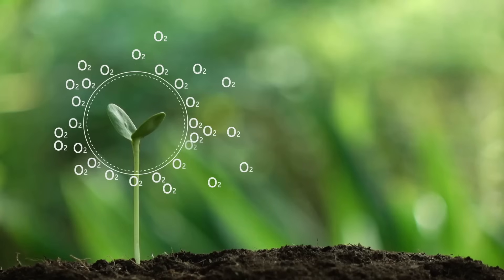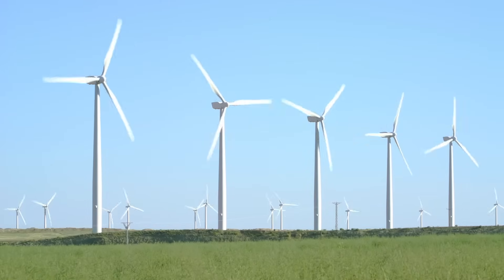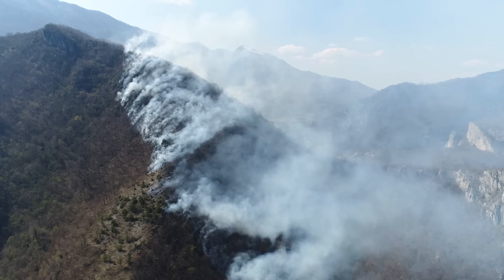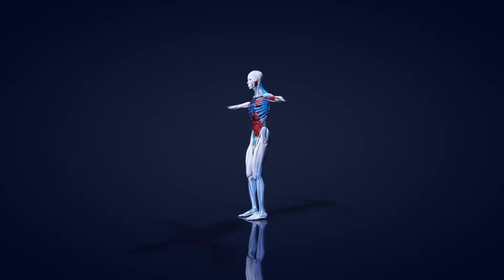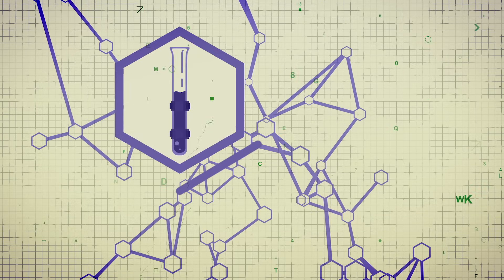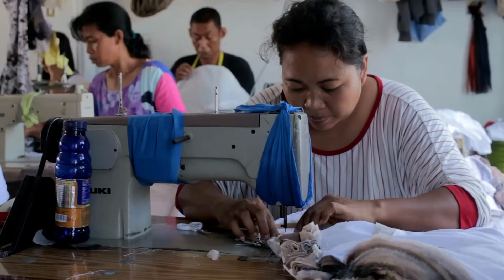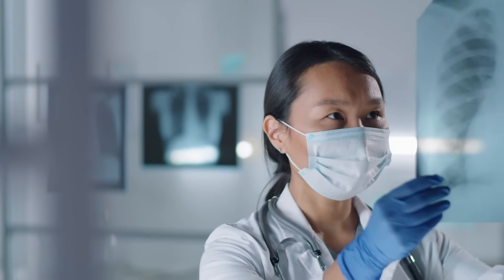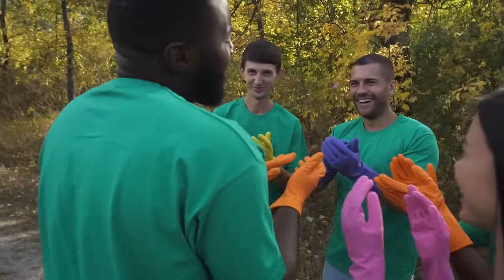Air Pollution for Kids | Learn about the Causes and Effects of Air Pollution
Air is all around us and we need it to survive.  In this video we will learn about air pollution, what causes it, some of the bad effects air pollution can have on us and the atmosphere, and how we can all do things to help keep our air clean.  It's important for kids to understand the importance of keeping our air quality clean and there are many ways we can do that.

After watching this video we invite you to download our free 10 page lesson plan designed for kids in grades 1-3.  This lesson is complete with more air pollution content, worksheet, activities and more.

After watching this video and completing the lesson plan above your kids will be able to define air pollution, list some causes and effects of air pollution, and identify ways to reduce air pollution.